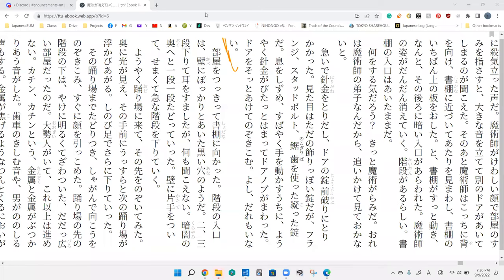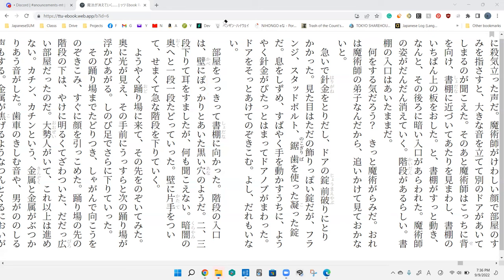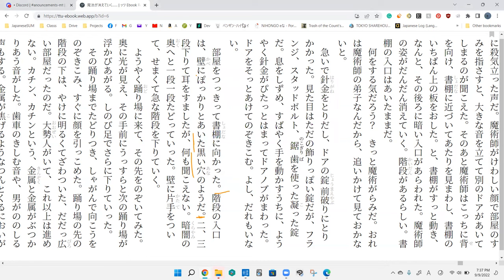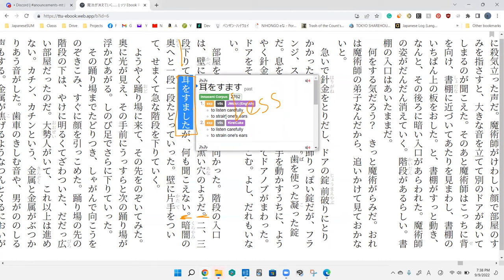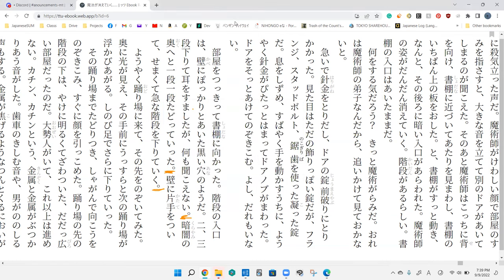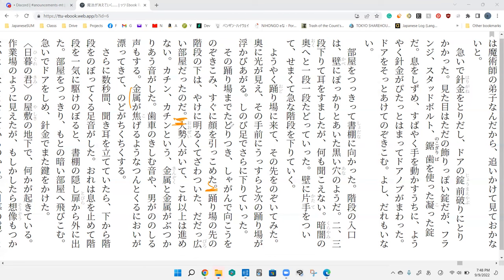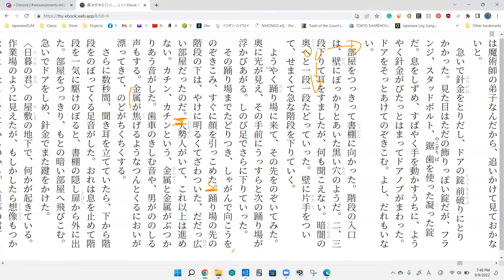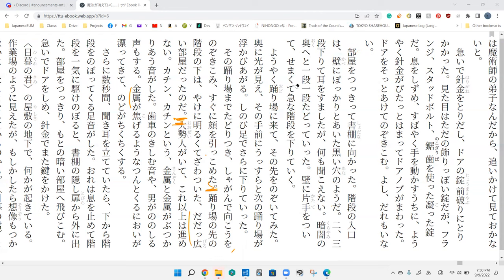The Magic Thief Disscussion 13 魔法が消えていく…